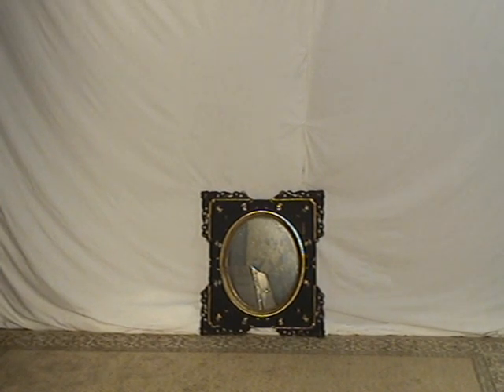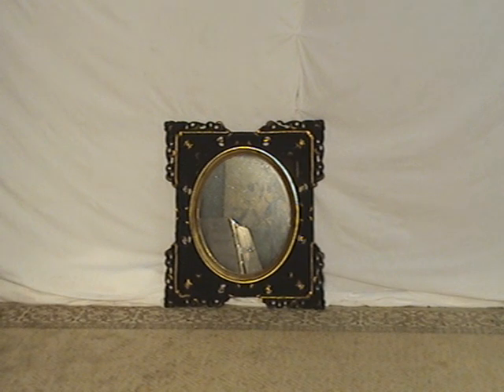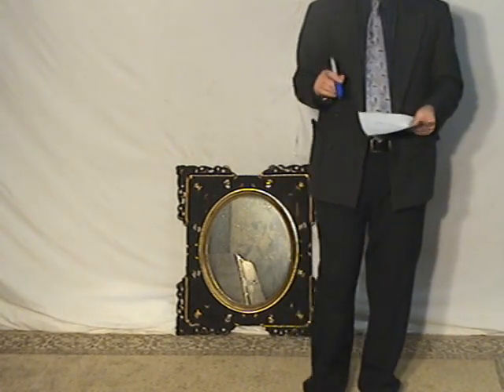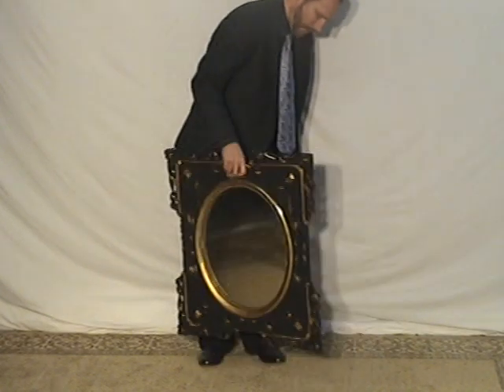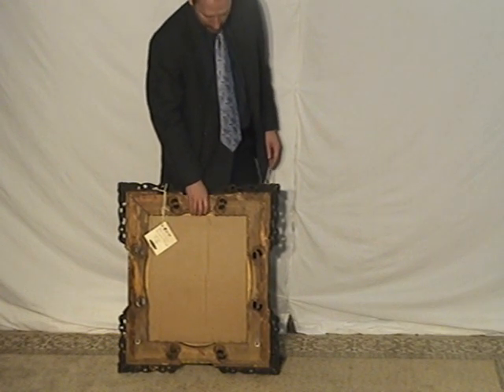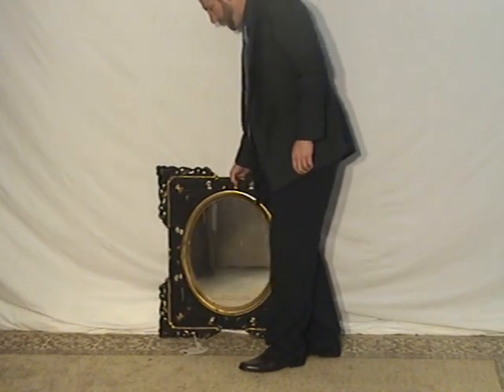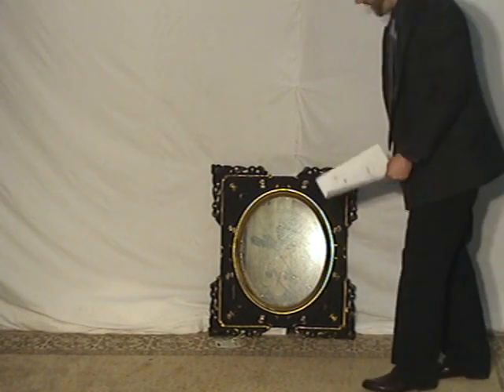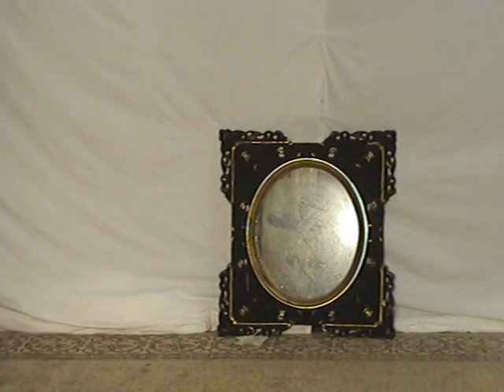Victorian Mirror with Gilding : antique furniture